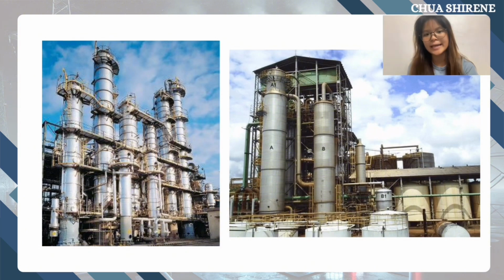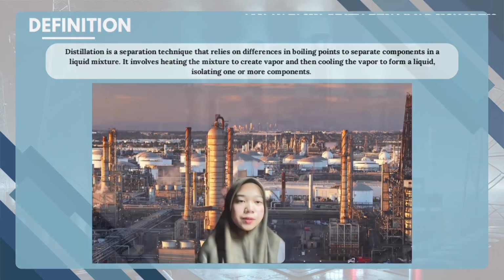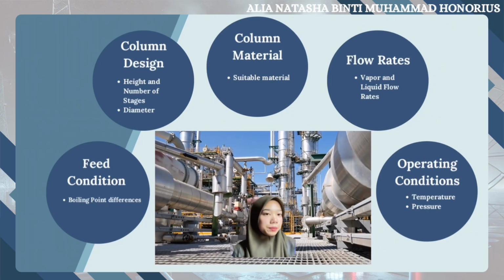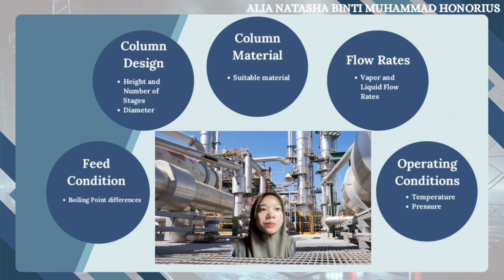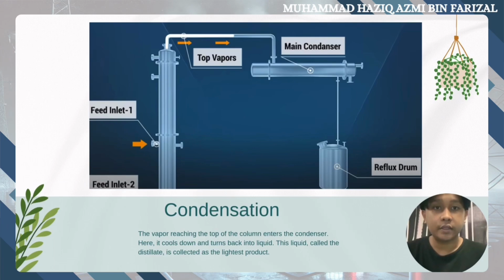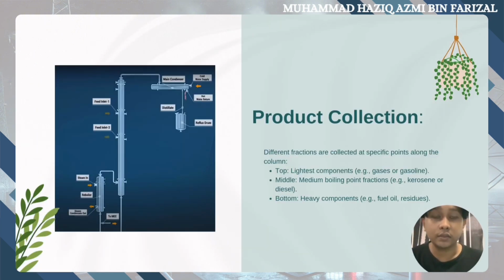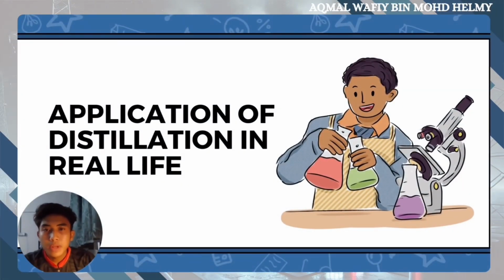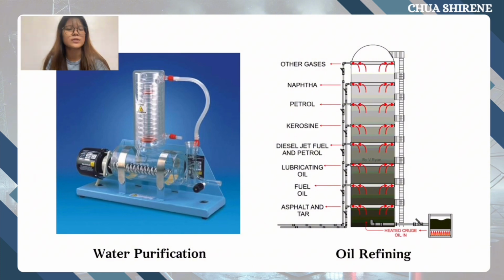GROUP 5 SERVICE LEARNING TASK - DISTILLATION AND ITS APPLICATION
Explore the science and significance of distillation in this comprehensive video tailored for adults interested in engineering and industrial processes. This video features a clear demonstration of the process, alongside real-world applications. Gain insight into the advantages, limitations, and critical factors affecting distillation efficiency, from column design to operating conditions. Whether you're a professional, a student, or simply curious, this video offers an engaging and informative look into the chemical engineering behind distillation.